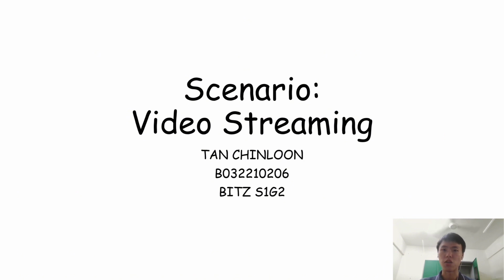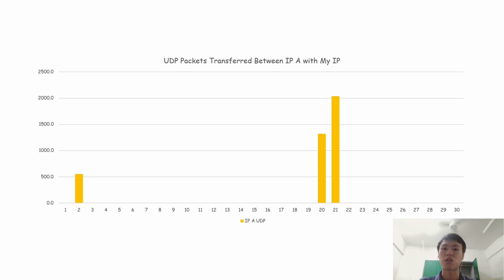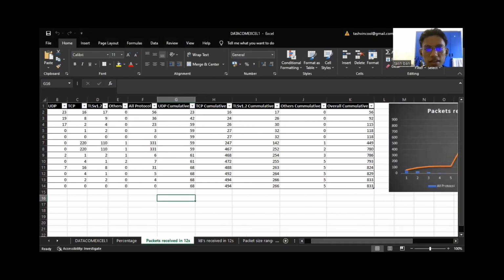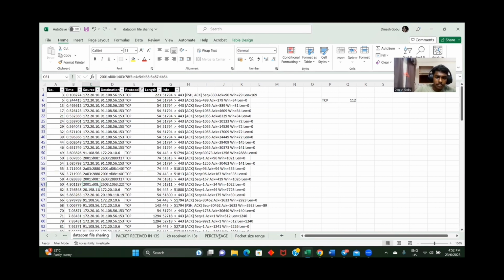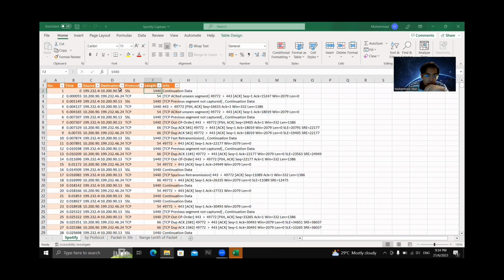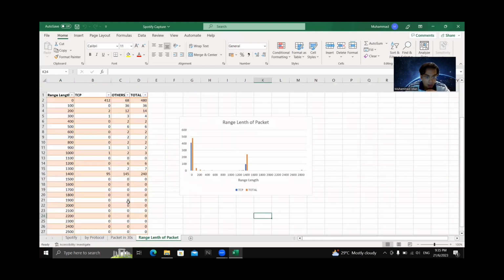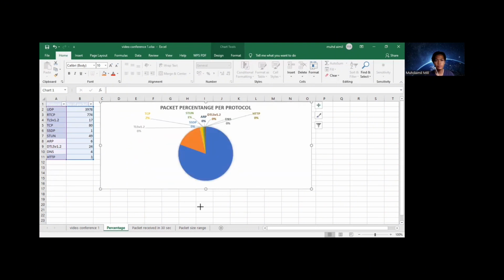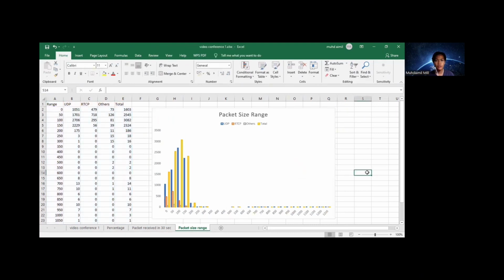PROJECT BITS 1313 DATA COMMUNICATION AND NETWORK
Capture network data using wireshark and analyst the data

Group members :
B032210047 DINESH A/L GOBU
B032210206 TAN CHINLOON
B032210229 TASHVIN RAJ A/L MARAN
B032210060 MUHAMMAD IDLAN BIN SALLEHUDIN
B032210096 MUHAMMAD AIMIL BIN HAMKA